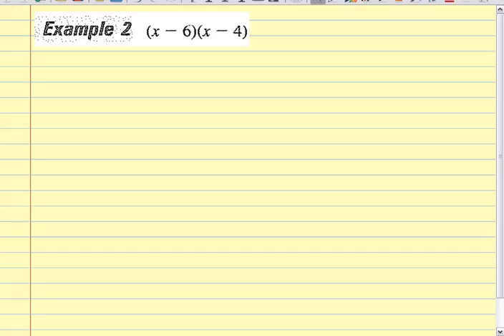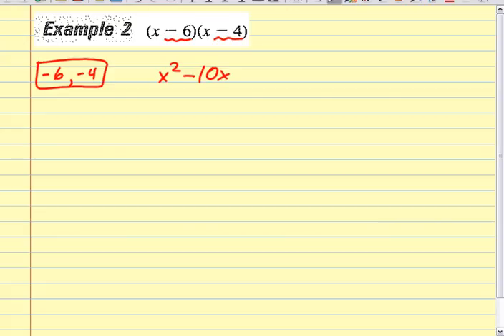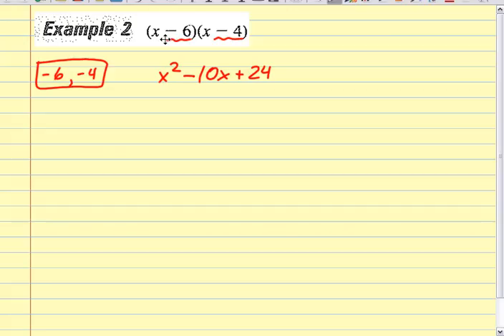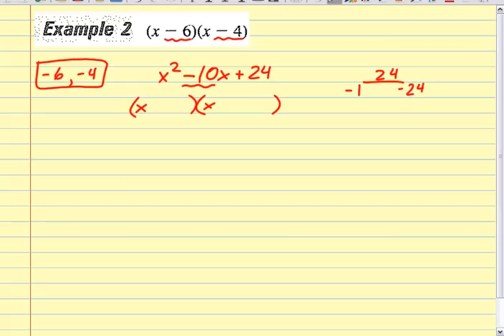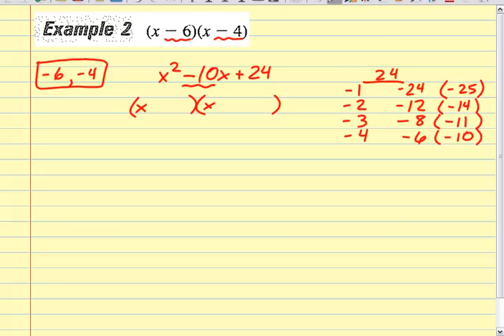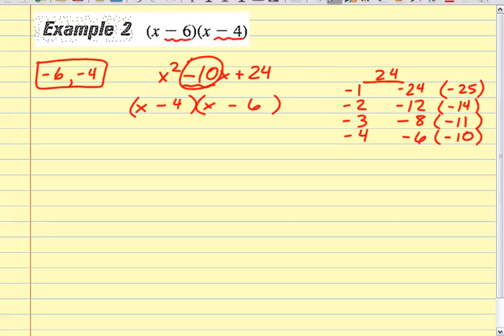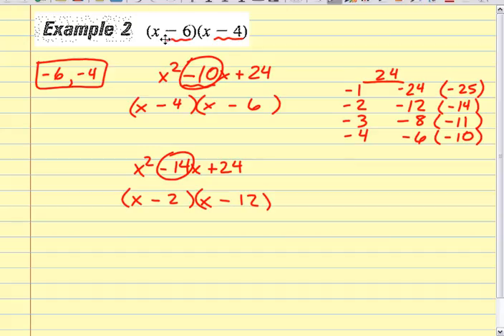Alg I, 5.7.2